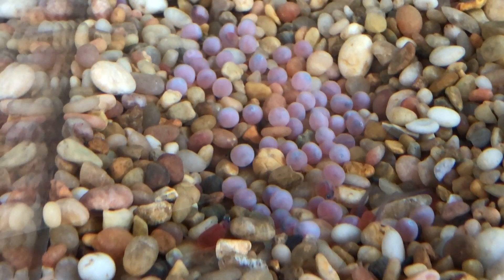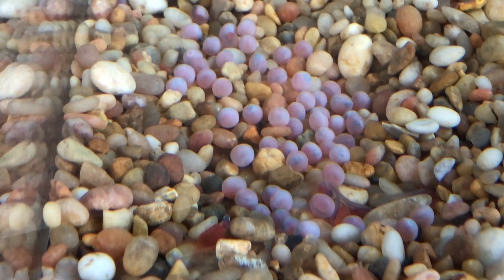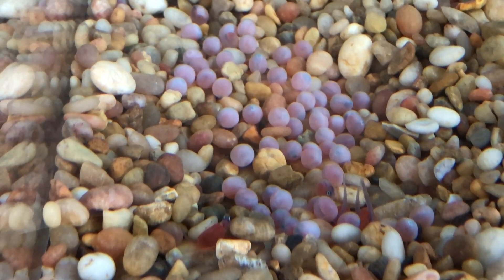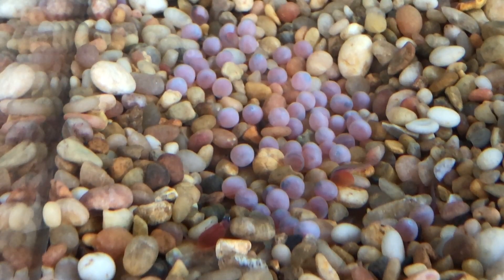Observation #4 - 1/19/21 Hatching!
We're raising salmon at the Kitsap County Public Works Annex because so many classrooms cannot raise them this year. Watch this video as salmon alevin (pronounced A-le-vin with the A as in play or cat) hatch from their eggs!"